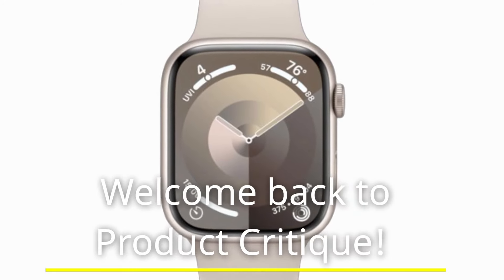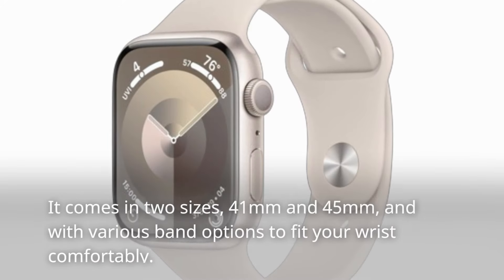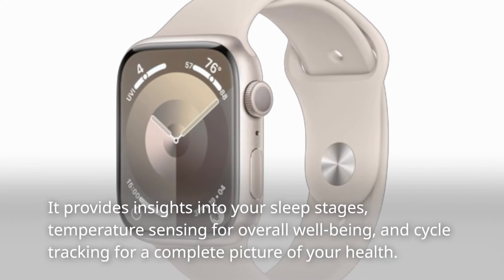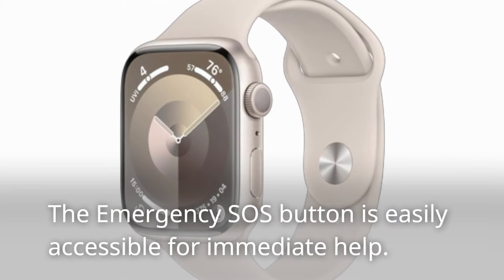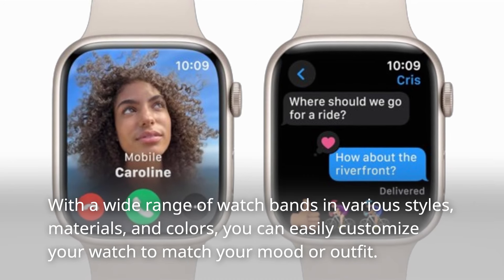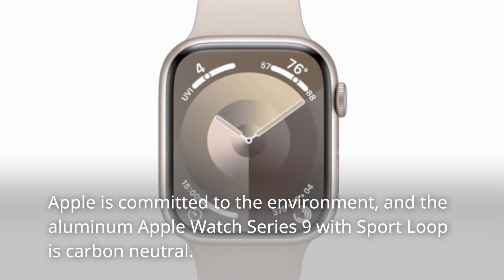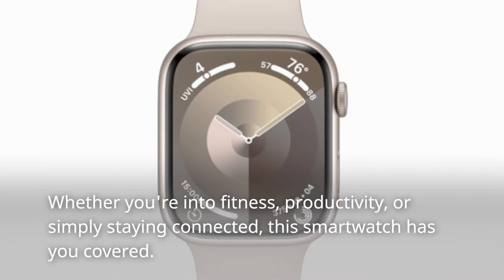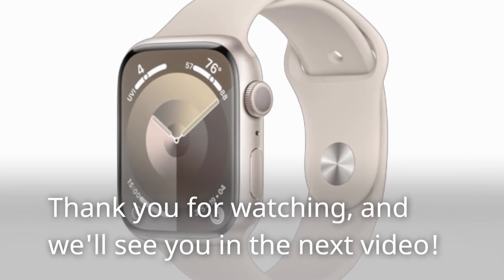⌚ Apple Watch Series 9 [GPS 45mm] Smartwatch with Starlight Aluminum Case Review ⌚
Amazon Product Name : Apple Watch Series 9 [GPS 45mm] Smartwatch with Starlight Aluminum Case

Explore the latest in wearable technology with the Apple Watch Series 9 [GPS 45mm] Smartwatch featuring a Starlight Aluminum Case in this comprehensive review. We'll delve into the design, features, and performance of this cutting-edge smartwatch, designed to keep you connected, informed, and active. Whether you're a fitness enthusiast, a tech-savvy individual, or simply looking to upgrade your wristwear, the Apple Watch Series 9 is here to offer you an unparalleled smartwatch experience. Stay ahead with the future of smartwatches!